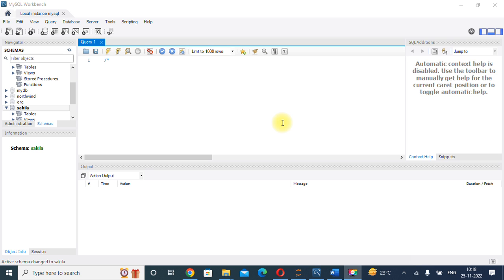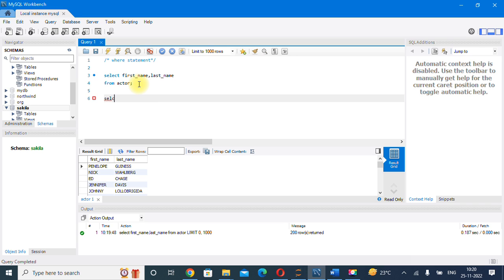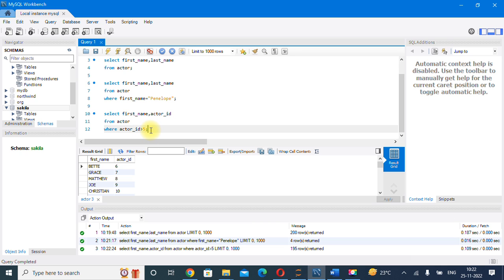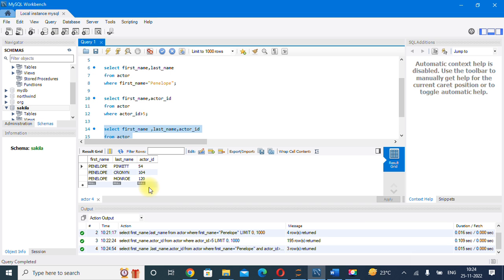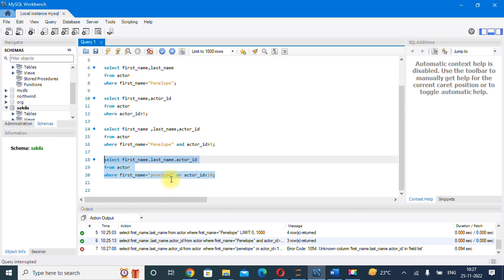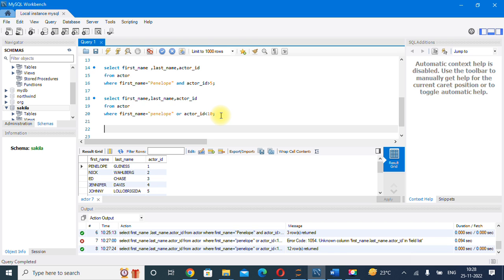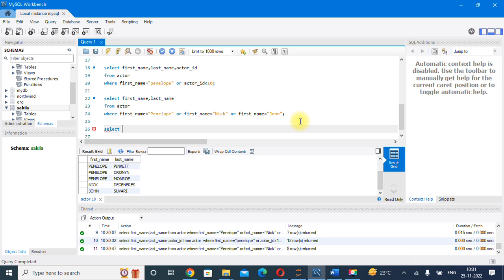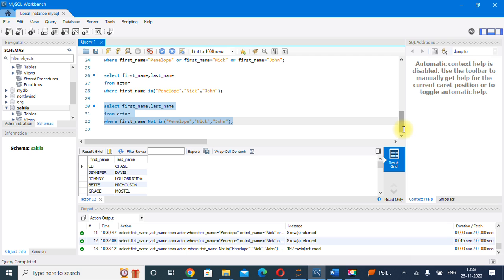Where command in MySQL